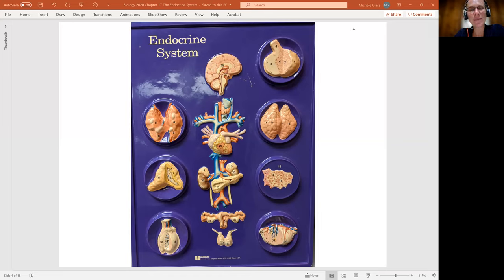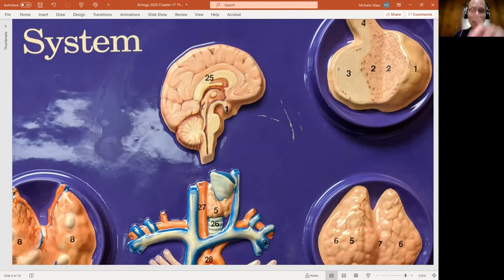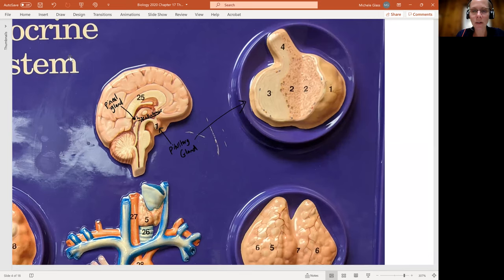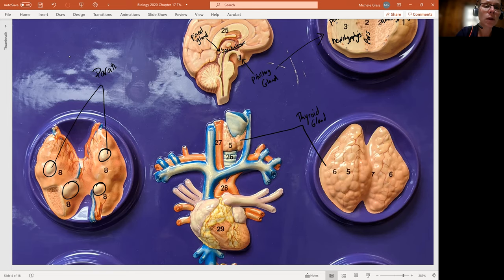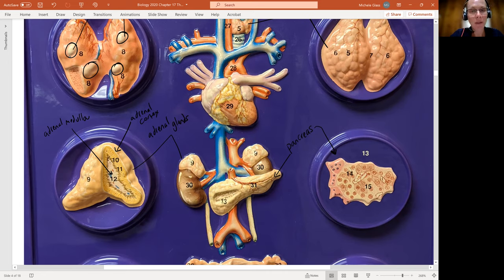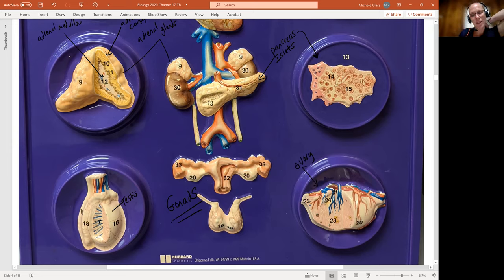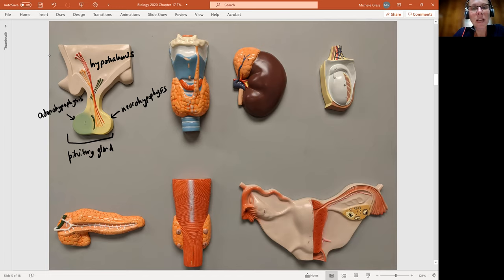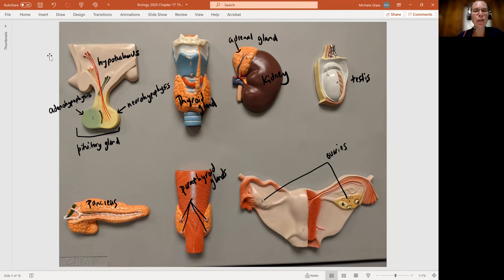Biology 2020 Chapter 17 The Endocrine System Primary Endocrine Glands (Video 2)